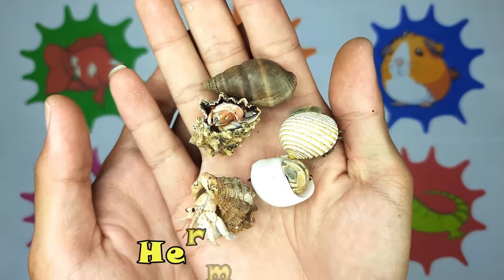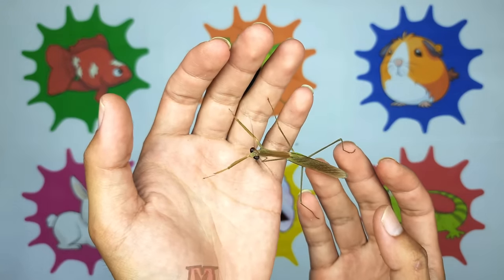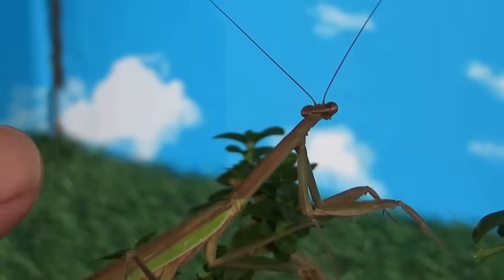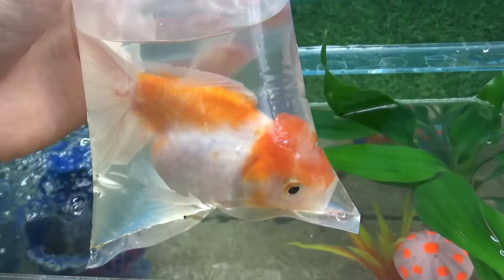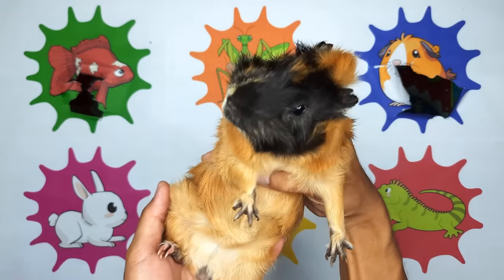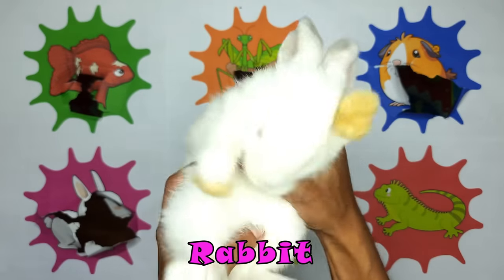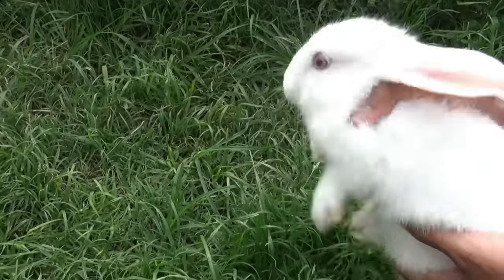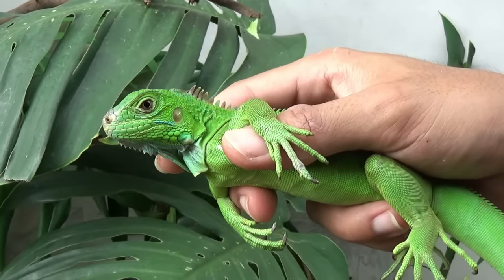Pets : Goldfish, Rabbit, Hermitcrab, Iguana, Mantis, Guineapig